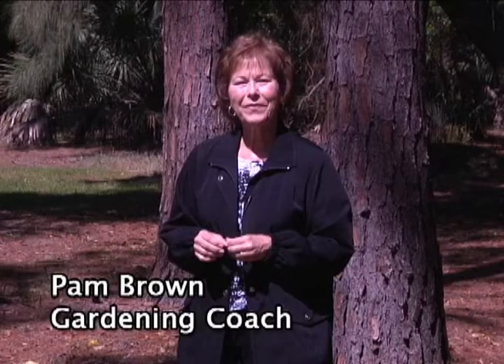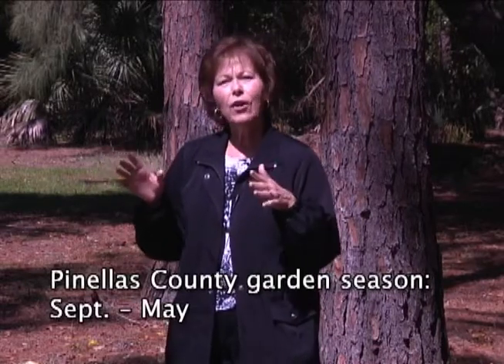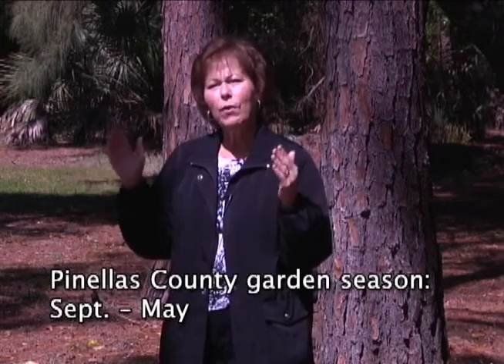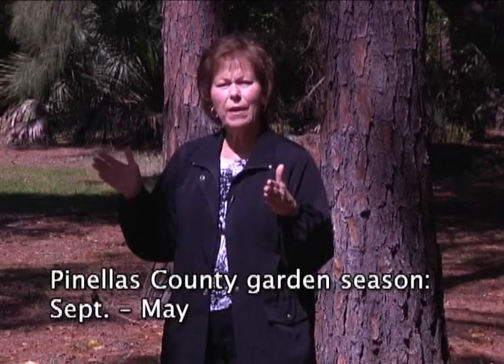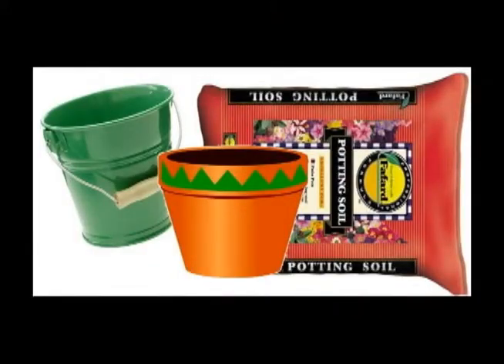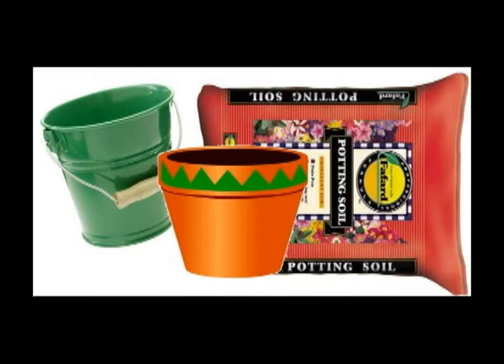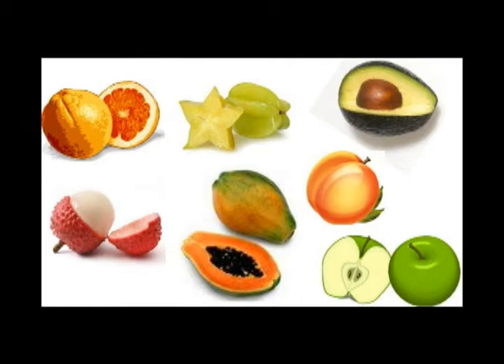City Gardens6--Let's Ask an Expert.wmv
Pam Brown is a Garden Coach and Master Gardener.  In this interview, she talks about container gardens and raised bed gardens.  She tells when to garden and names plants that grow well in Florida.  She also describes easy-to-grow plants that are good ones for new gardeners to try.